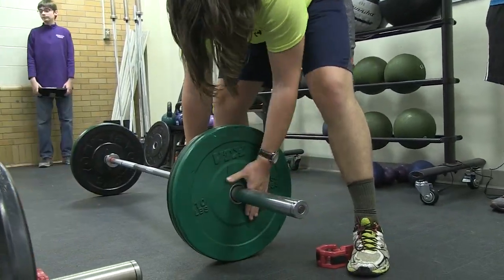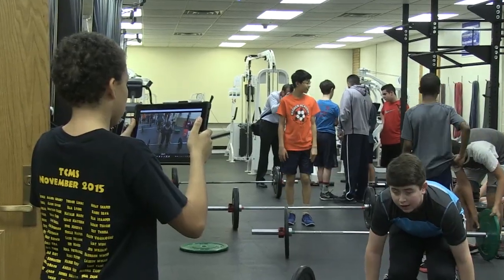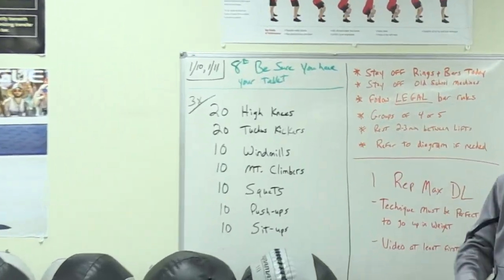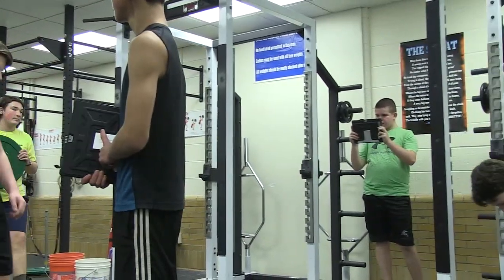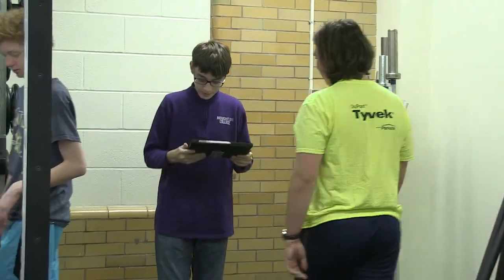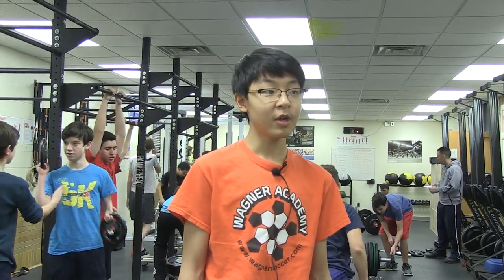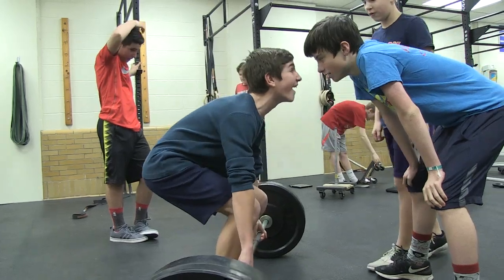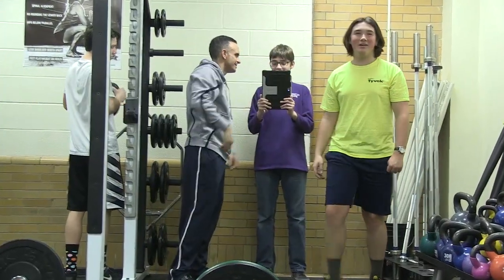BCSD Tech Tools in the Classroom - Jason Wasserman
Teachers in the Brighton Central School District utilize technology in multiple and innovative ways that benefit their students. In this video, Twelve Corners Middle School physical education teacher Jason Wasserman talks about one of those ways.

Filmed and edited by Eric Gruner